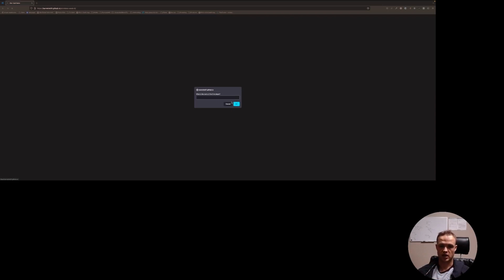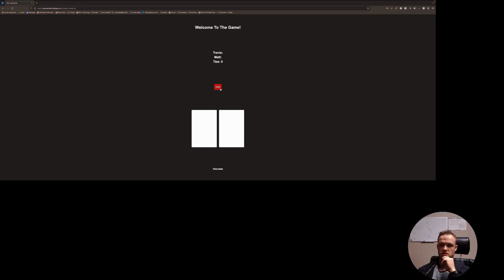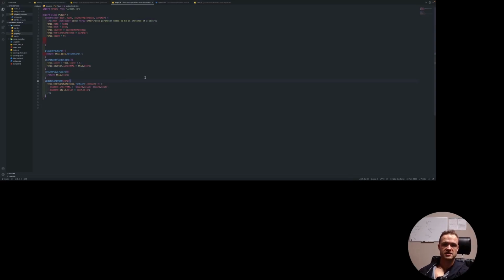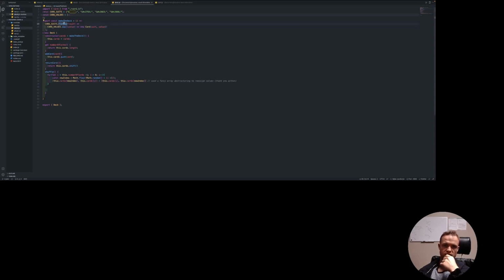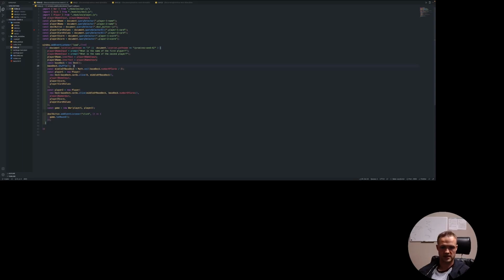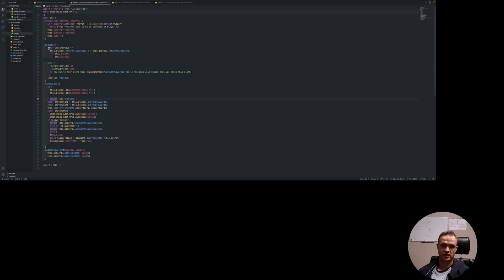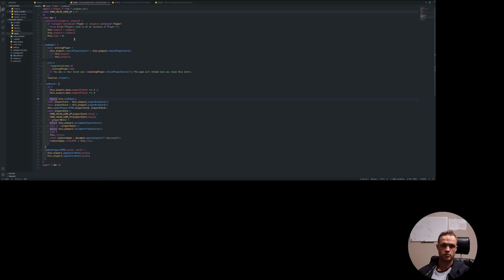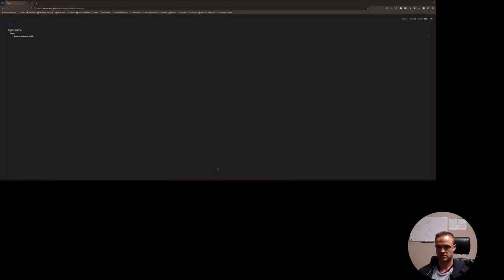Promineo Week 6 - JS Capstone War Game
Hey again!
So at this point you might be asking yourself, did he manage to keep it under 5 minutes?
Well..no

Ok but did I stick to the actual project outline?

Well...also no.

But LOOK I decided to challenge myself again this week and started digging into HTML and CSS...a little early.

This week I decided to make an interactive war game, not an automated one, and I basically update the Cards as they are displayed on the screen along with the user score!
Oh also I used the mocha and chai testing js library to run some tests but I'm not sure how I feel about them.

I also MAY have done so using JS modules instead of just a singular JS file sooooo yeah there's that.